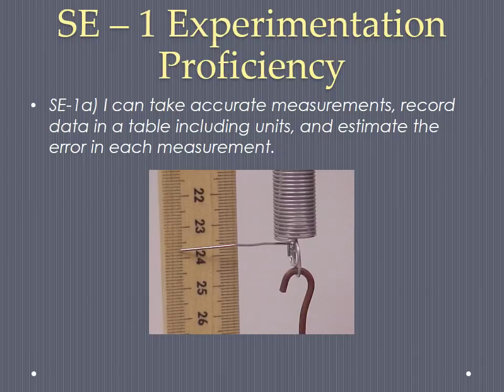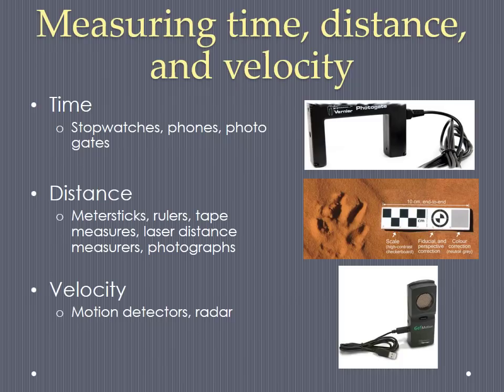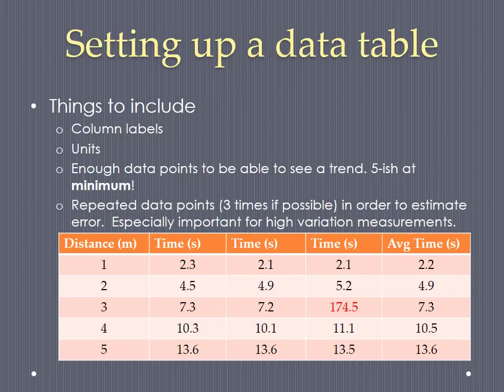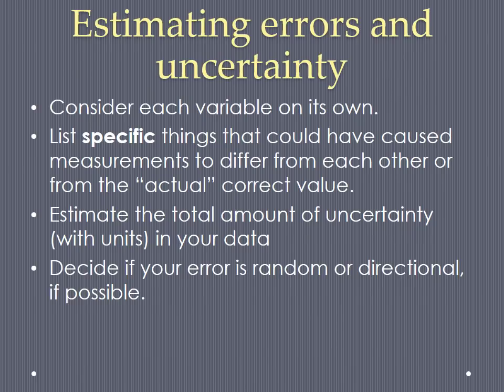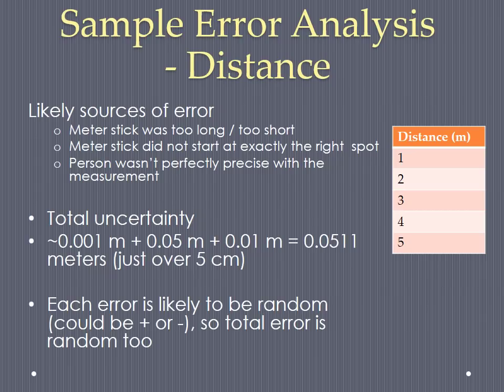3 Measurement and Data Tables